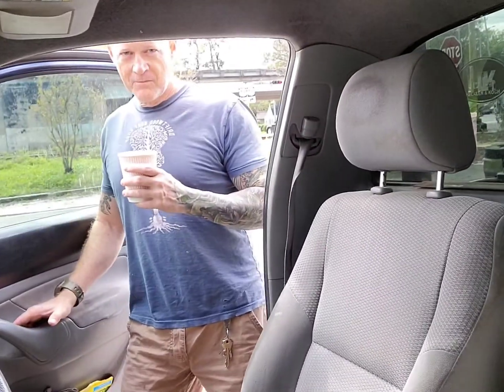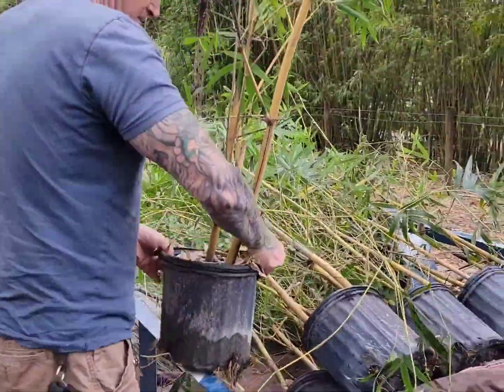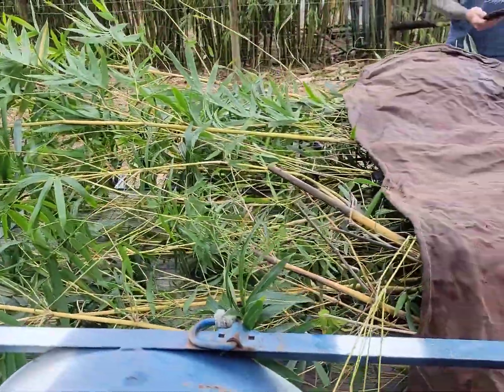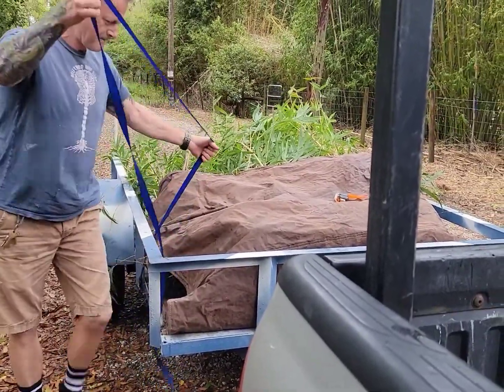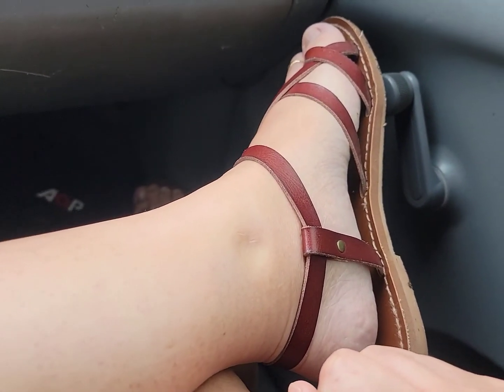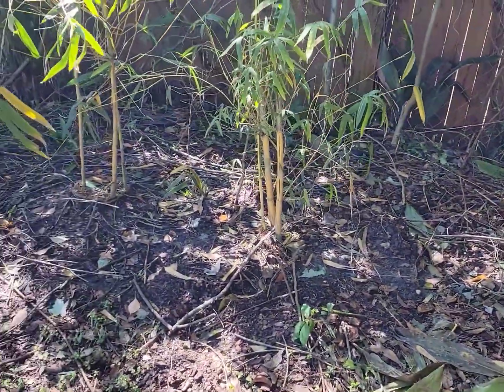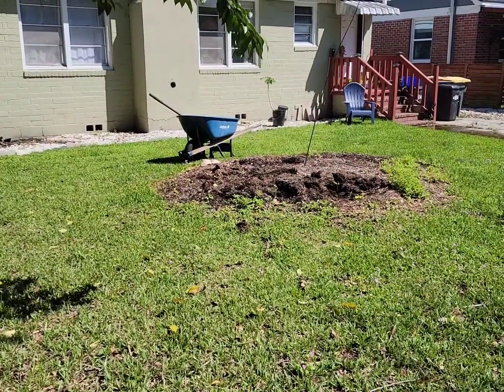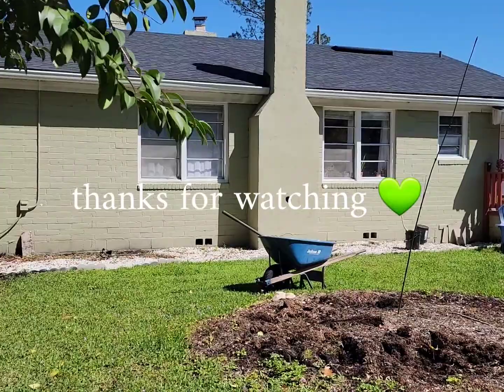Road trip get Asian Lemon Bamboo | According to Phil it is the 1st step in owning a Panda 🤦‍♀️😂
It was nice to have you guys join our little journey.

*** Shelving ***
Ladder Plant Shelf
Plant shelf
Distressed wood hanging shelves

                                                                      *** Propagation items ***
Propagation bins
Propagation set
Propagation set alternate
Heat mat
Sphagnum moss

*** Planters ***
Clear self watering planter
Terracotta planters
Self watering planter
Hydroponic net pots
Planter pots 15pk

*** Helpful Tools ***
Gardening potting & mixing tool set
Irrigation bottle
Watering can & spray bottle set
Repotting mat -Potting tarp
Plant tags
Full spectrum grow lights - Grow light bulbs
Moisture Meter - Moisture Meter 2pk
Small terrarium
Moss pole
2pk Amber glass pint jar
2pk Amber glass bottle with labels

*** Pest Control ***
Gnat & pest control
Sticky traps
Neem oil -Ready to use Neem oil
Castile Organic Soap

*** Camera equipment ***
Camera equipment
Sony blogger tripod
Lighting kit

*** Semi- Hydroponics ***
Horticultural charcoal
Hydroponics Maxi Grow
Lava rocks (soil additive)
Lava rocks (maroon)
PH Control Kit
Turface for plants

*** Soil Substrate ***
Orchid bark

*** Fertilizers ***
Super Thrive
Slow release fertilizer
Fish fertilizer
LiquiDirt fertilizer
Bio tone plant food